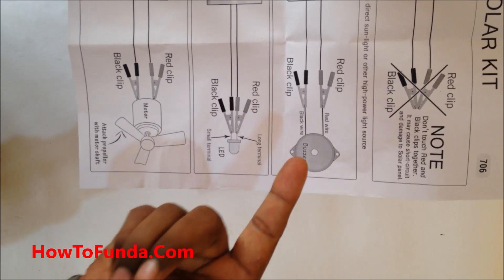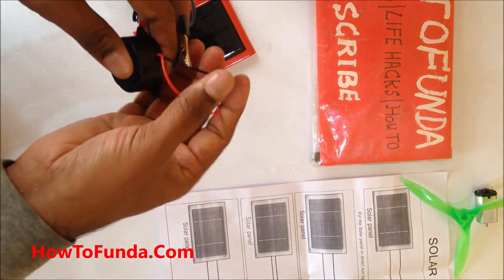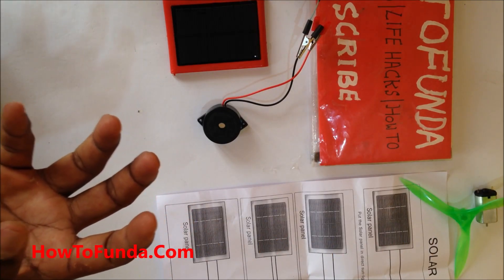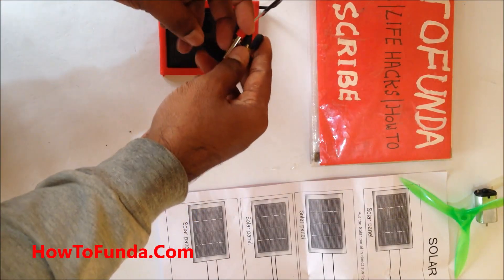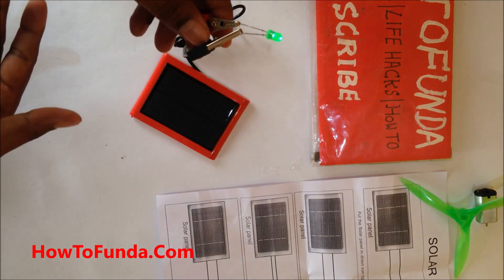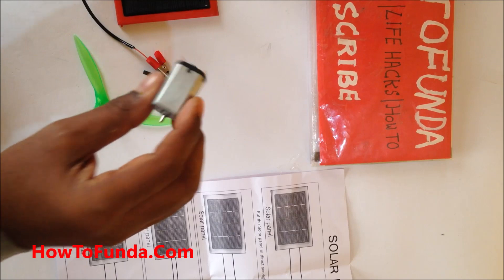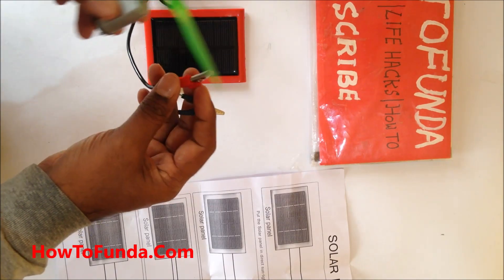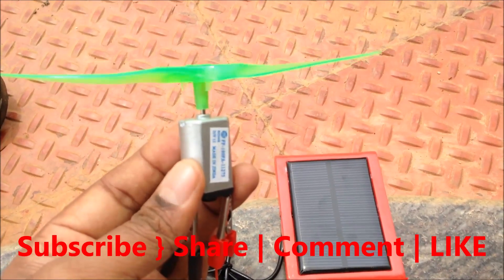solar panel kit for 3 diy school science projects | solar learning kit | howtofunda